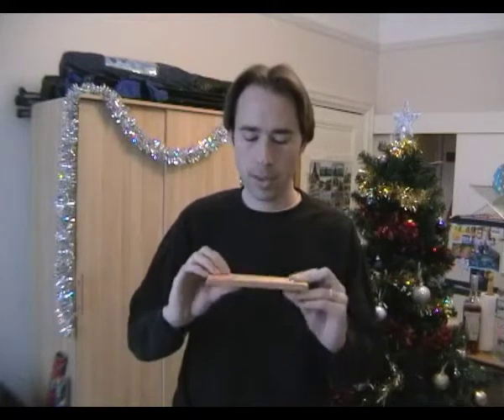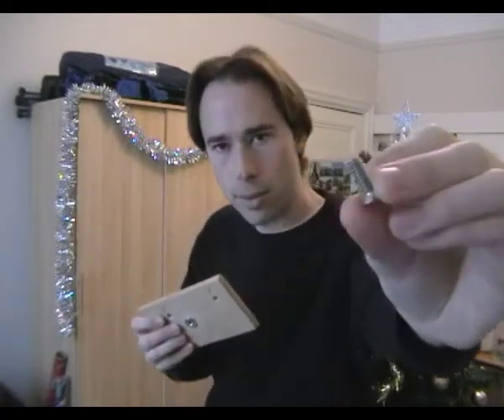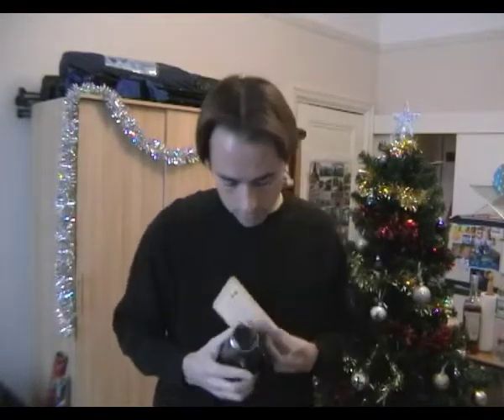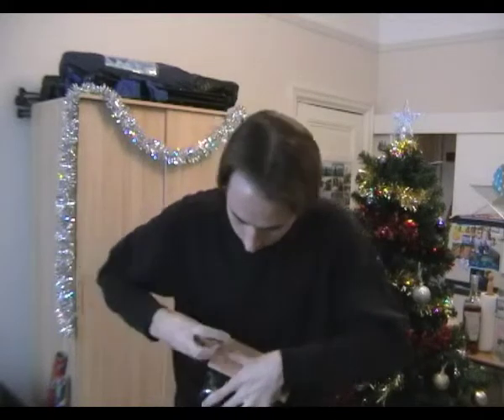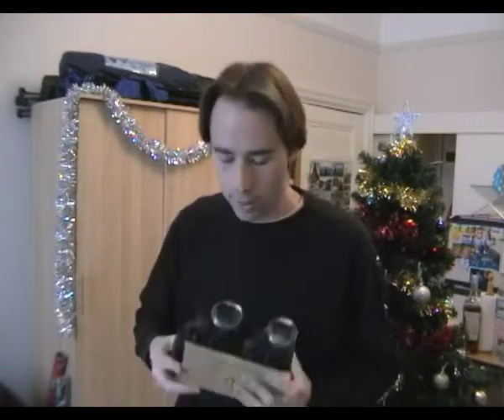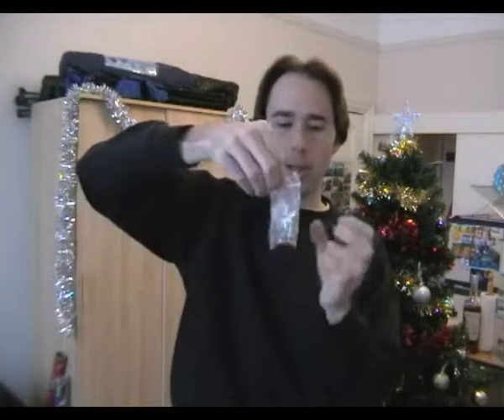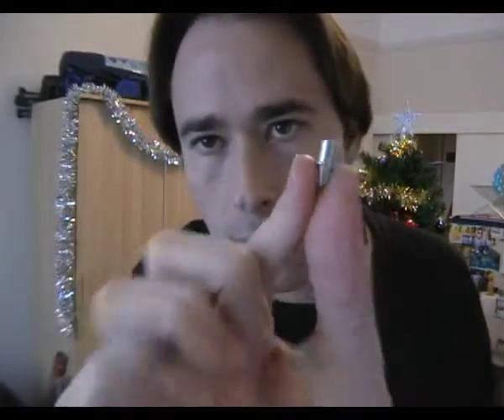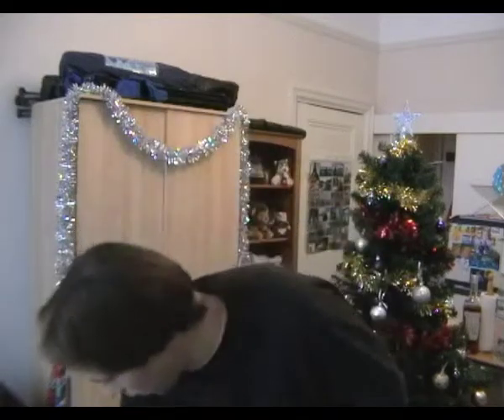How to build a simple 3D video rig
I explain how I made my 3D rig.

I used two slotted countersunk screws 1/4 BSW x 3/4" and a 1/4-20 x 5/16" 3 Prong T Nut Tee Nut.

If you want to build your own, you could get these from me, or you could send me some cash via paypal and I might build one for you :)

Perhaps I'll do a 3D video making guide one day.

Chow for now,
Stephen Oberauer